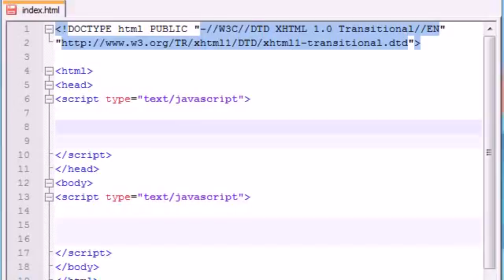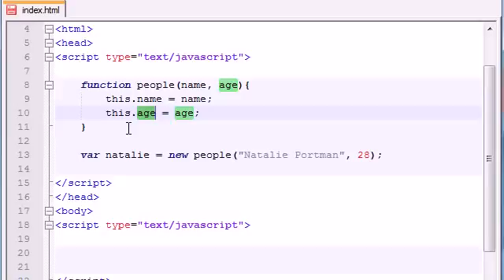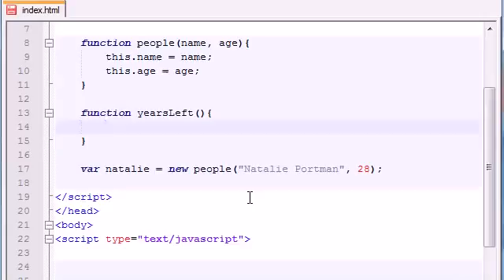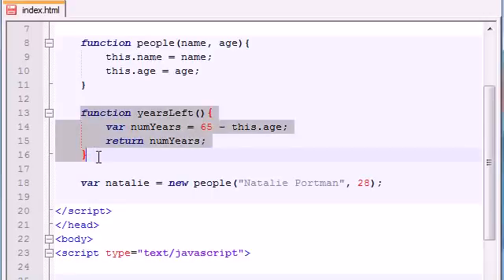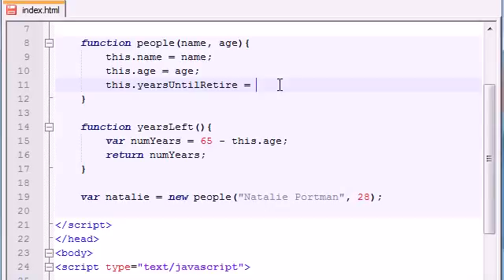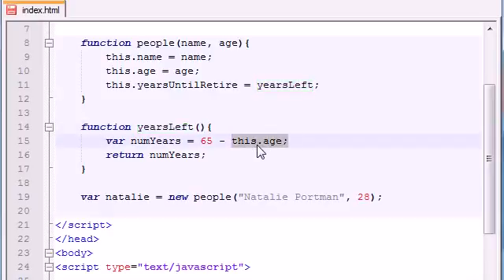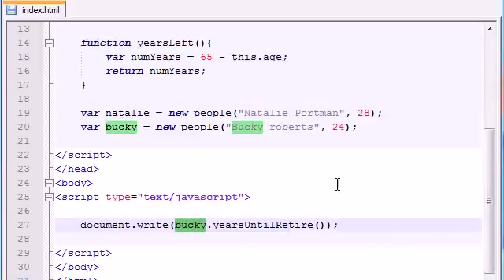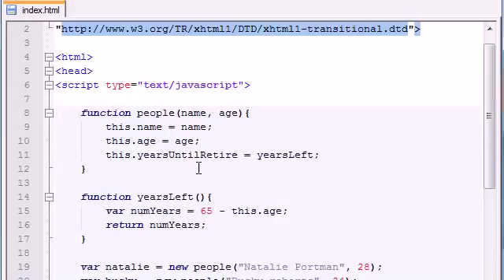Beginner JavaScript Tutorial 27 Adding Methods to Our Objects